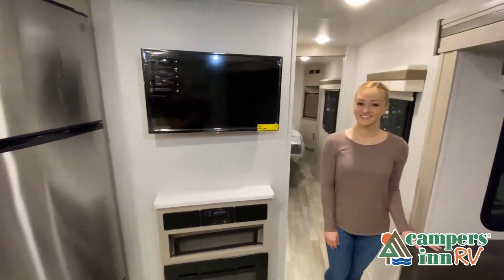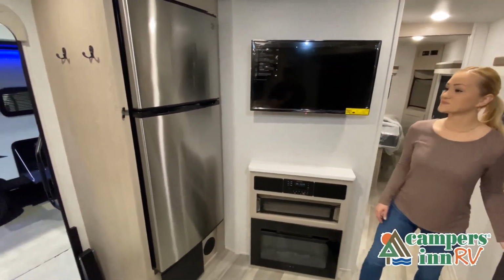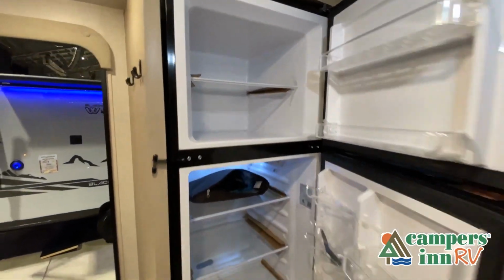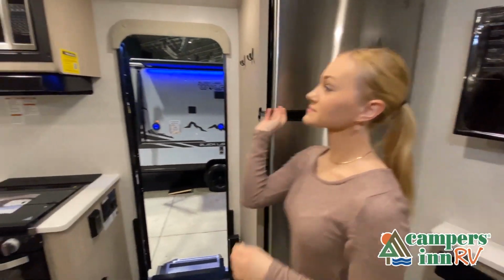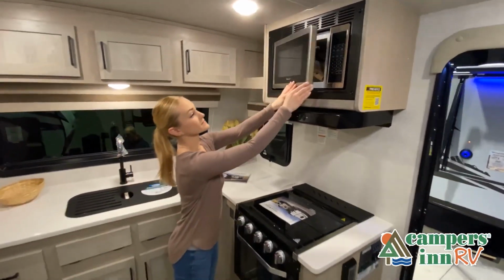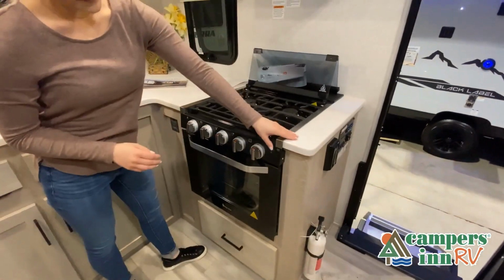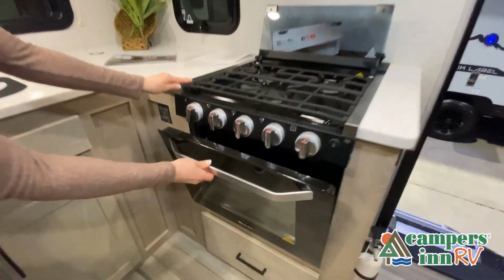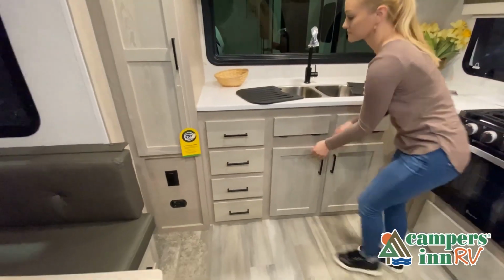Forest River-Rockwood Mini Lite-2506S - by Campers Inn RV – The RVer’s Trusted Resource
Forest River Rockwood Ultra Lite fifth wheel 2650WS highlights:

Rear Living Area
Pass-Through Storage
Booth Dinette
Gas Grill

This triple slide Rockwood Ultra Lite 2650WS fifth wheel features a rear  entertainment center  decked out with features for all to enjoy like the fireplace, the LED TV, the 76" hide-a-bed sofa to relax on, and if you add the optional ceiling fan with a light then you can enjoy a cool breeze on those hot summer days! For added conveniences there is a dual entry bath with one of the entrances opening up into the front  private bedroom , which has a queen Serta bed with nightstands on either sides, a dresser, a wardrobe, and overhead cabinets, plus you can add the  optional TV  to have for those nights when you just can't fall asleep. The dual opposing slide outs in the living and kitchen area make this an excellent place for visiting family and friends. There are also  exterior storage  compartments for your outdoor gear, an awning, a gas grill, and a rear ladder!

Lighten your load with any one of these Forest River Rockwood Ultra Lite fifth wheels! All of these units have  full aluminum frames  and laminated fiberglass sidewalls to make for a sleek and sturdy unit to last you a lifetime. And with the  torsion axle  and rubber-ryde suspension you will enjoy a smooth ride each time you travel. Each fifth wheel is easy to tow with any sized truck bed and comes with a standard LCI turning point pin box hitch. To keep you cool on a warm day you will enjoy a  13,500 BTU A/C  unit and to warm you up on a cooler day, there is a quick recovery auto ignition gas/electric water heater for a hot shower. Between the LED TV with an upgraded sound bar speaker system and a multi-directional antenna, and the multi zone stereo with DVD/CD/AM/FM/MP3 player hook-up and  Bluetooth  control, you will find entertainment for everyone in your group. This is an ultra lite decision so come choose your model today!

36 Locations and Growing!
        ARIZONA
        ALABAMA
        Madison, AL
        DAKOTAS
        Bismarck, ND
        Minot, ND
        FLORIDA (NORTH)
        FLORIDA (CENTRAL)
        Leesburg, FL
        Ocala, FL
        GEORGIA
        Acworth, GA
        Macon, GA
        Savannah, GA
        Tucker, GA
        MIDWEST
        Collinsville, IL
        Davenport, IA
        Louisville, KY
        Naperville, IL
        Richfield, WI
        Troy, OH

        NORTHEAST
        Kingston, NH
        Merrimack, NH
        Raynham, MA
        Sewell, NJ
        Toms River, NJ
        Union, CT
        NORTH CAROLINA
        Kings Mountain, NC
        Mocksville, NC
        Raleigh, NC
        SOUTH CAROLINA
        Charleston, SC
        Conway, SC
        Myrtle Beach, SC
        PENNSYLVANIA
        Philadelphia, PA
        Pittsburgh, PA
        VIRGINIA
        Fredericksburg, VA